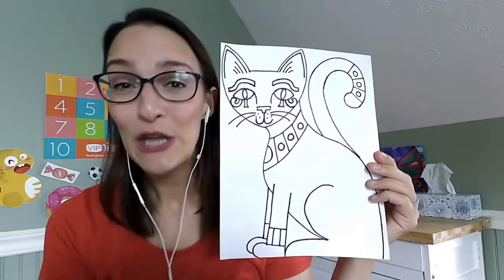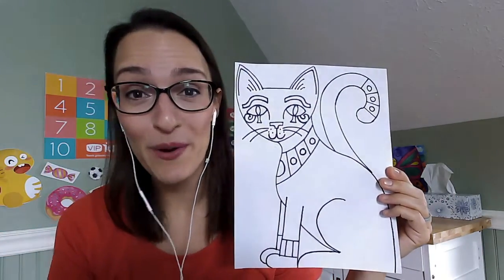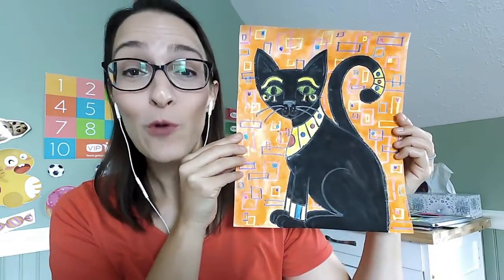How to Transfer Your Cat Drawing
This video is for student's in Ms. Alli's Outschool class:  Artsy Ancient Egyptian Cat.  Student's will be able to copy their Cat Printout onto their watercolor paper after watching this video and be ready to paint for class!